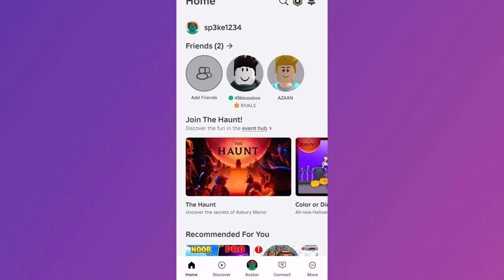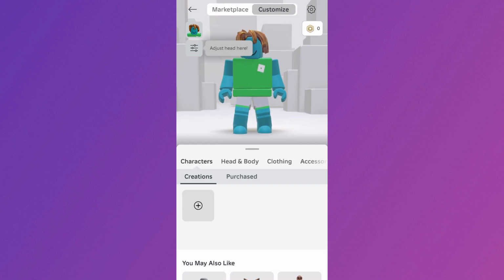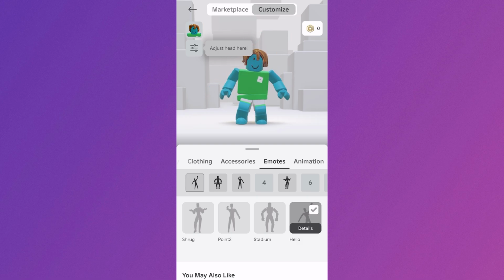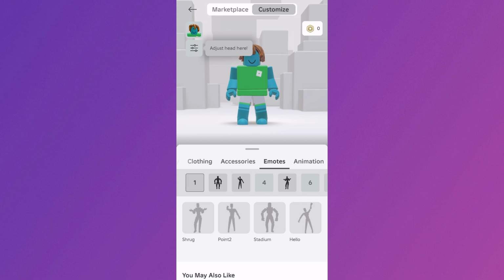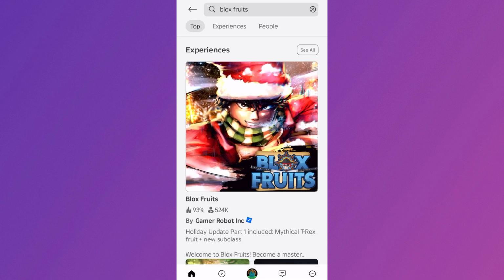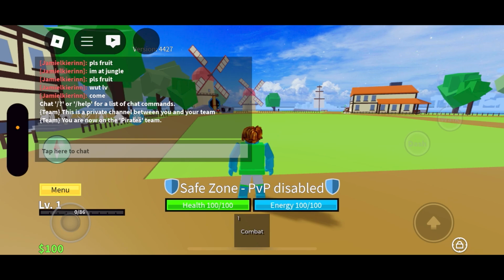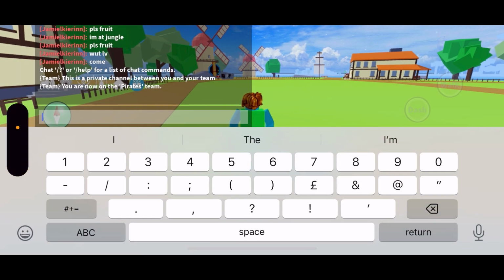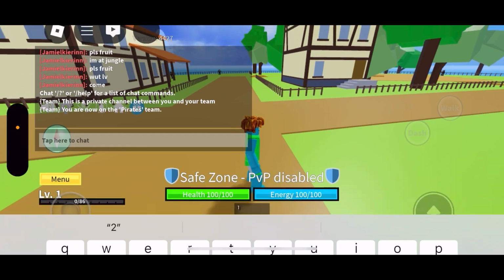How To Use Emotes in Blox Fruits on Mobile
Want to express yourself with emotes in Blox Fruits on mobile? In this quick tutorial, I’ll show you how to access and use emotes easily while playing on your phone. Spice up your gameplay and have fun interacting with friends using a range of emotes.